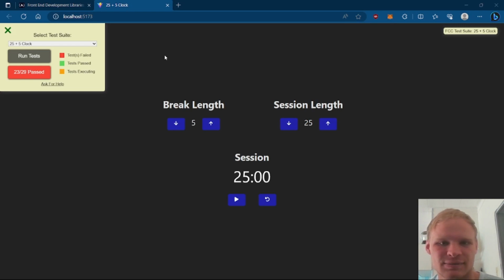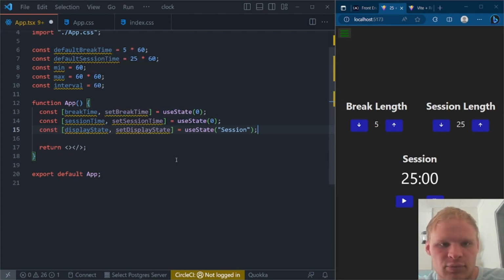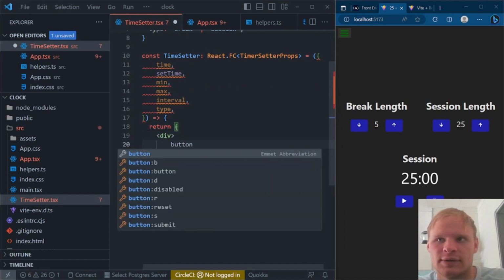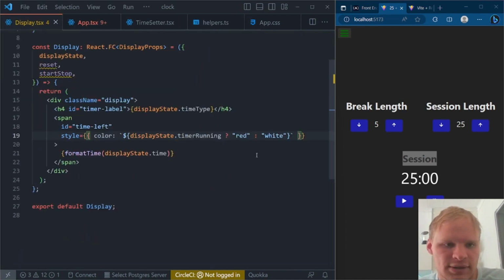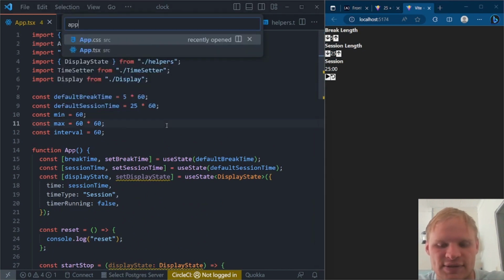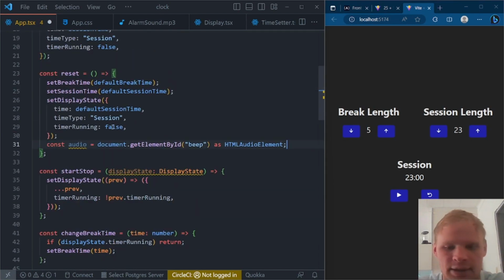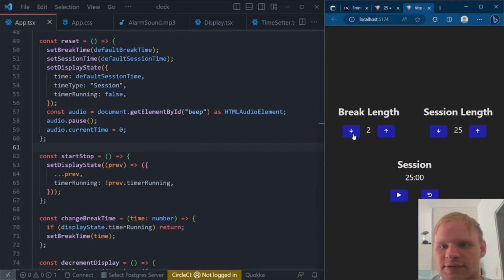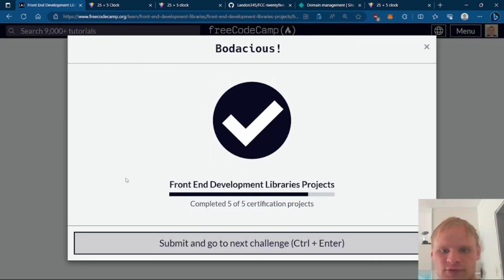Twenty-Five Plus Five Clock (Solution) | FreeCodeCamp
Today, we build the Twenty-Five plus Five Clock as described by FreeCodeCamp. This is my second time doing this, so I hope my video quality has improved!